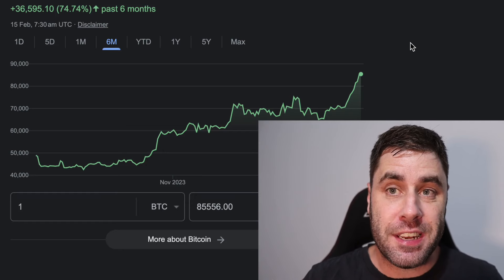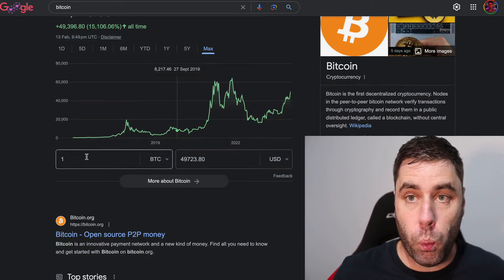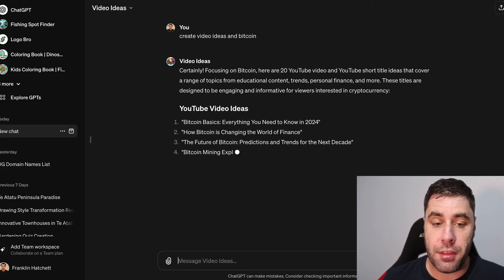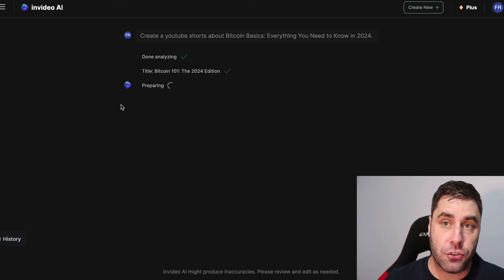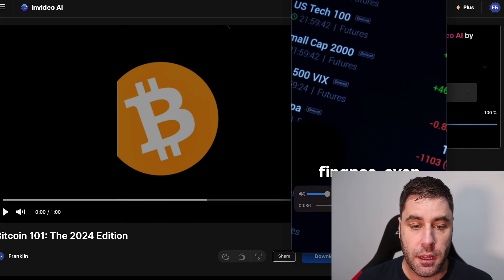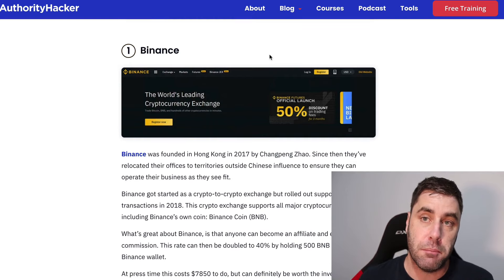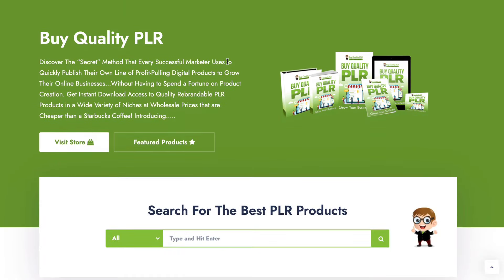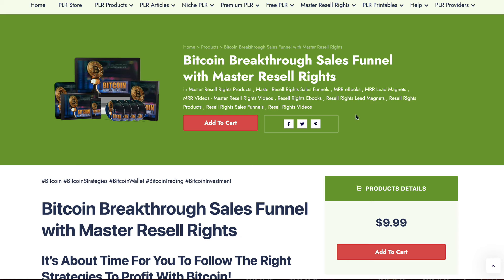How To Make Money With Bitcoin For FREE WITHOUT Buying Bitcoin!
Do you want to make bitcoin but don't have the money to buy it? in this tutorial I show you how to make money with bitcoin without buying it. It;s not as hard as you think and I take you though everything you need to know step by step.

To make money with Bitcoin we need to create content first, I show you how to use a program called InVideo that will create bitcoin videos using A.I. Once these videos are created we can then use them to make bitcoin online. What we need to do next is find a way to get bitcoin without buying it.